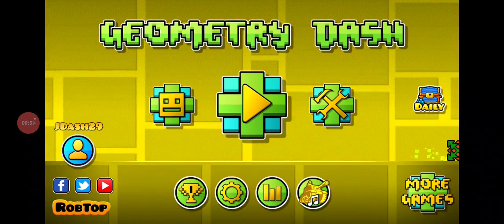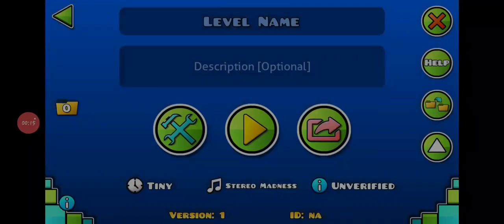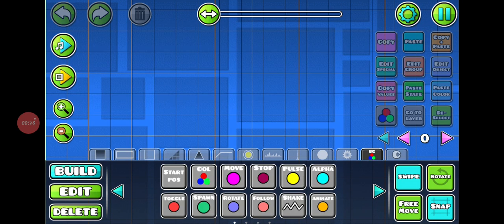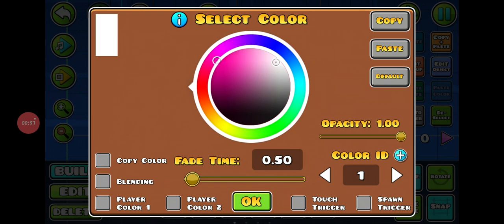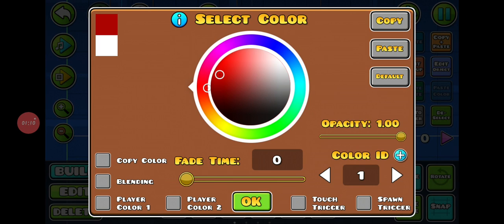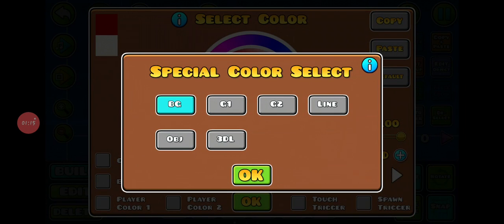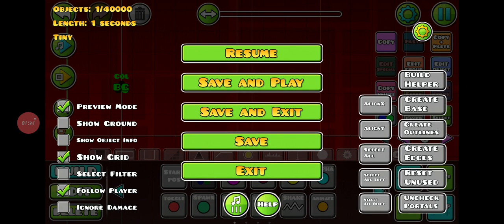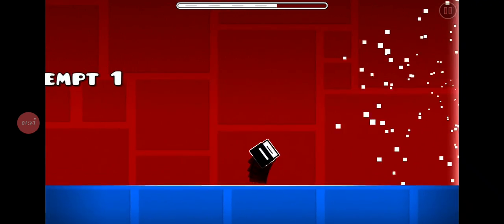How to use the color trigger in GEOMETRY DASH